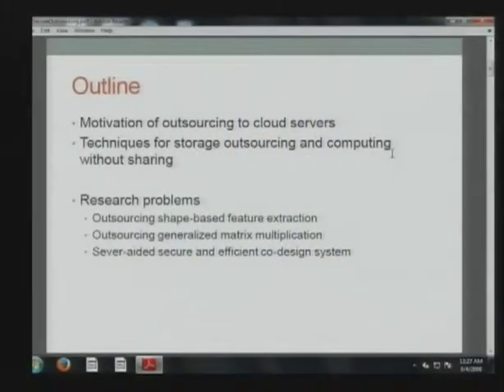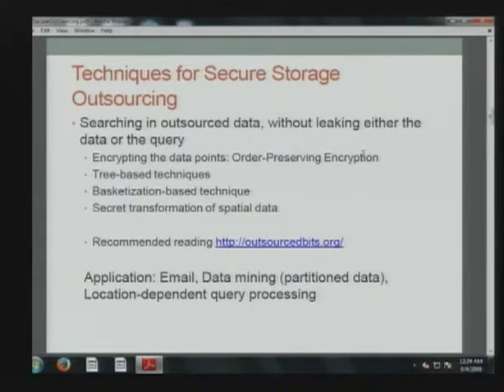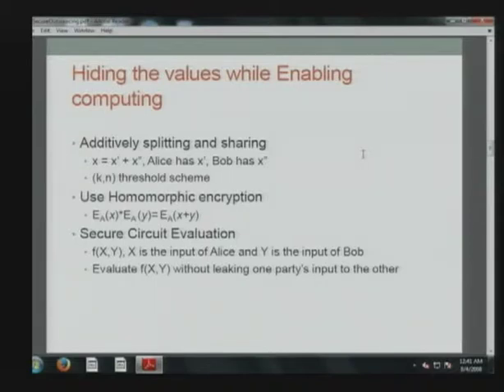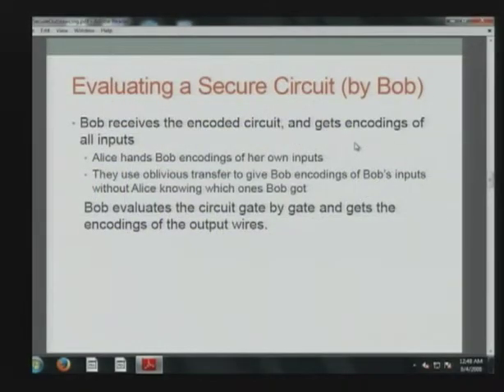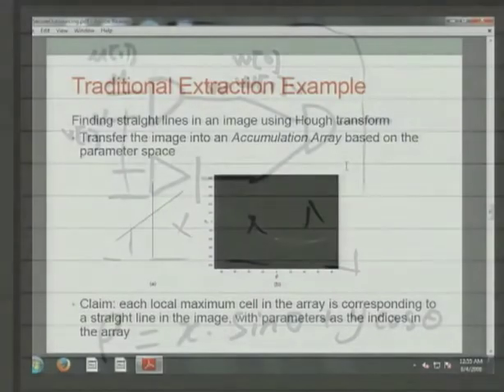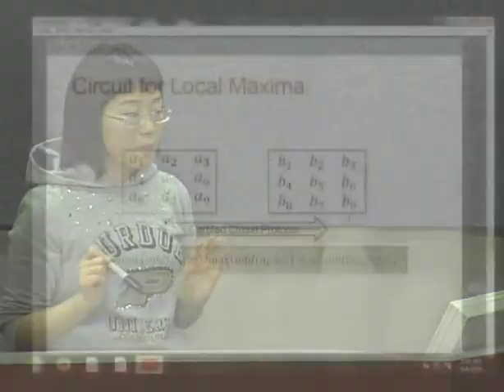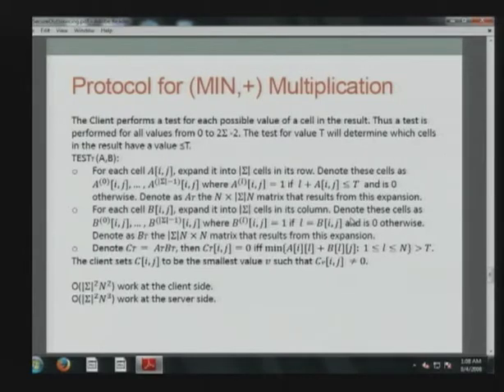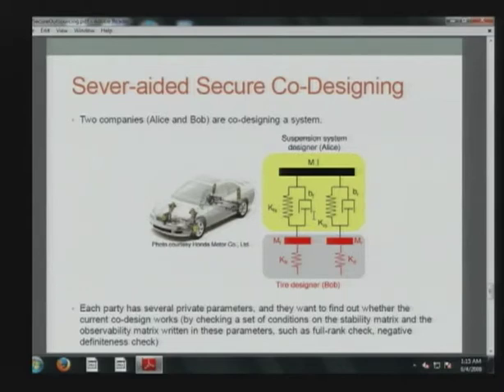2014-01-29 CERIAS - Secure and Private Outsourcing to Untrusted Cloud Servers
Recorded: 01/29/2014

Secure and Private Outsourcing to Untrusted Cloud Servers

Shumiao Wang, Purdue University

Storage and computation outsourcing to cloud servers has become very popular due to the large volume of data that needs to be hosted at cloud servers and the intent to employ servers to perform  computational work for clients. However, many clients are still reluctant to do so due to their concern for the confidentiality of the data. In this talk, I will present our work on developing secure protocols to outsource several kinds of computation without leaking the clients' data to the cloud servers, including outsourcing feature extraction of images, generalized matrix multiplication, etc.

Shumiao Wang is a Ph.D. candidate in Computer Science Department, Purdue University. She joined the CS department in 2010, received her MS in CS in 2012, and has been working with Prof. Mikhail Atallah on several research projects in the cloud outsourcing setting. Her research interests are primarily in information security, and also include algorithms and computer vision, and her thesis work is on designing protocols for secure computation and/or storage outsourcing.